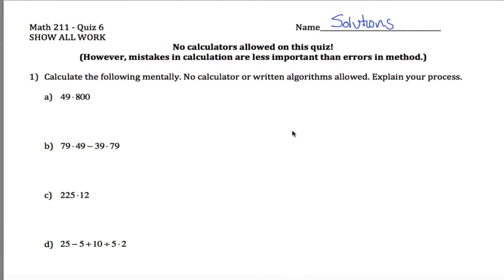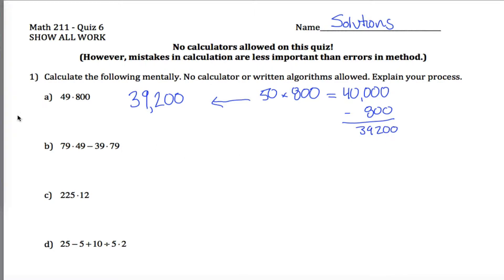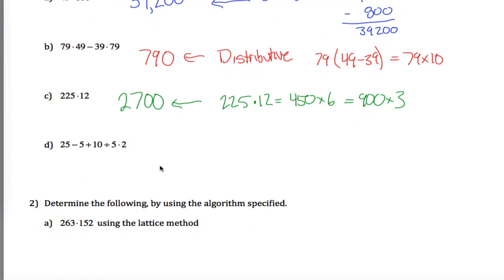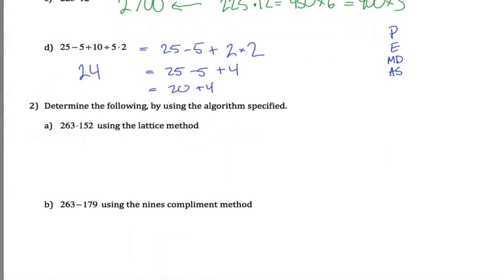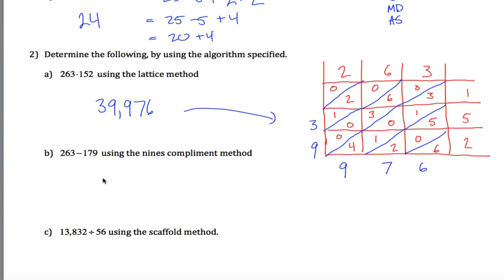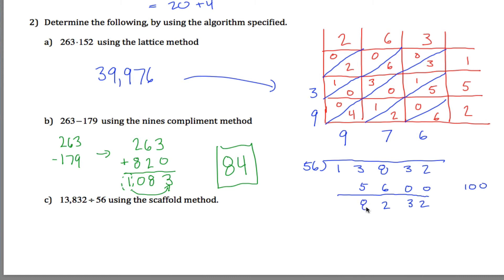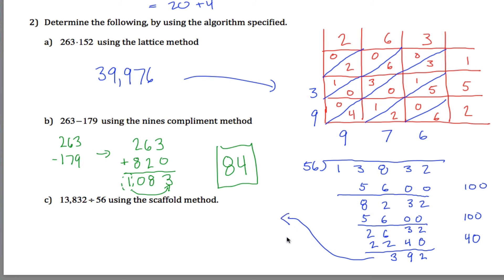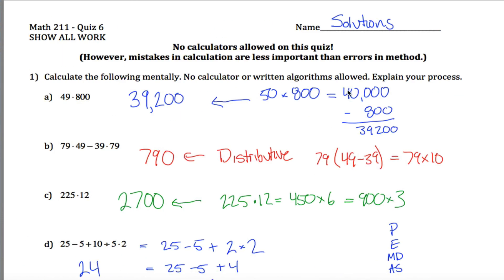Mental Math and Written Algorithms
math 211 - Fall 15 - Quiz 6